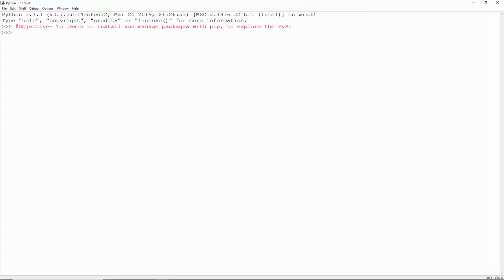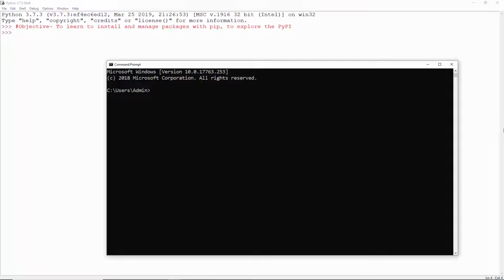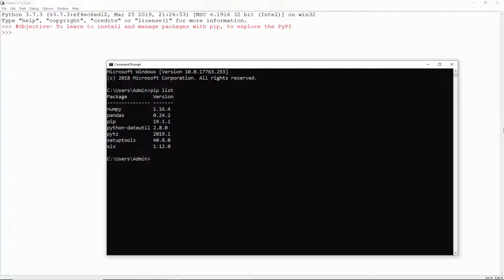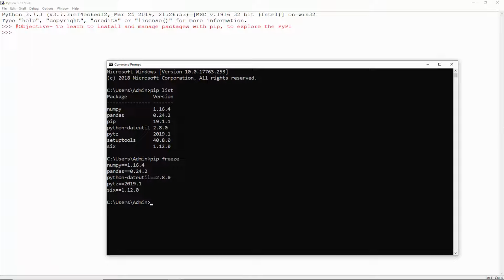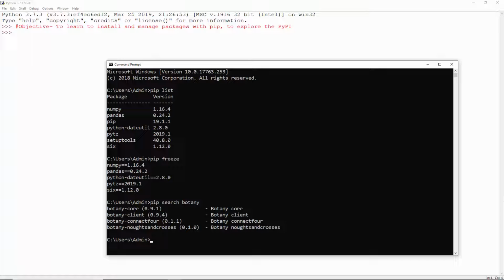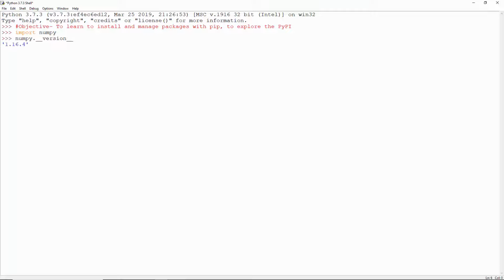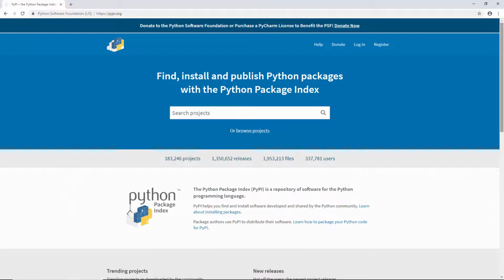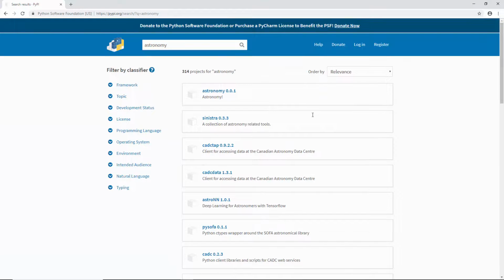Python pip and pypi Practical